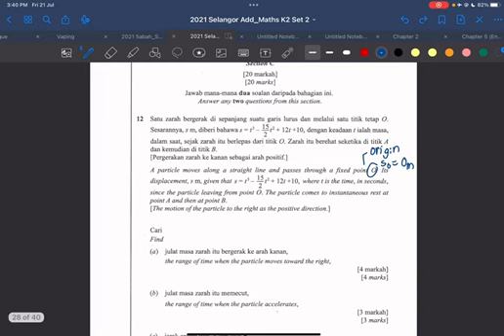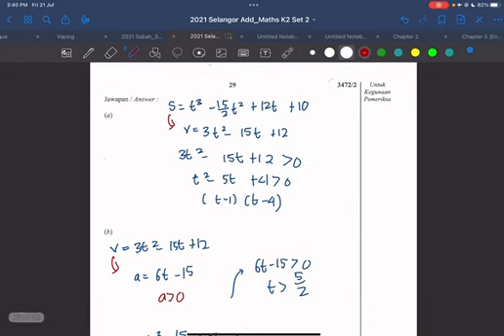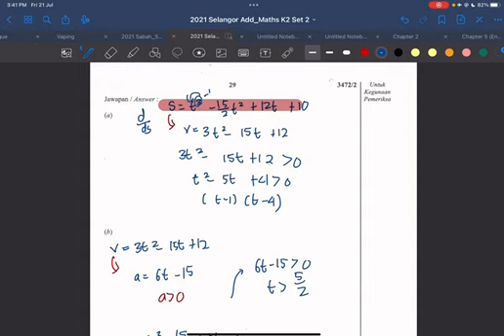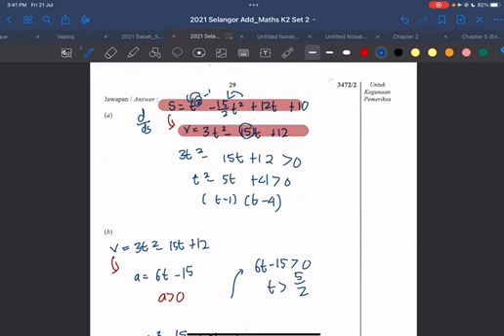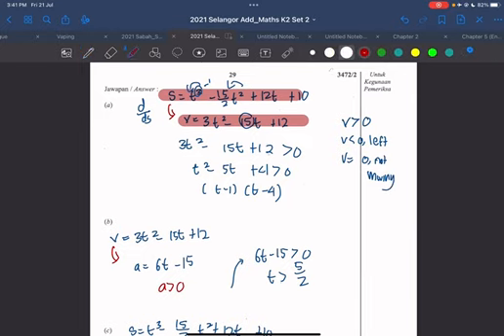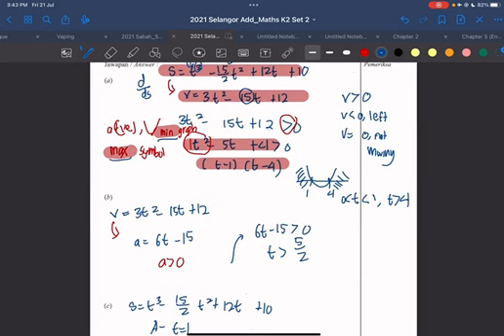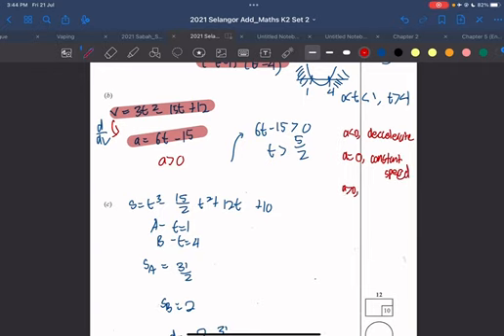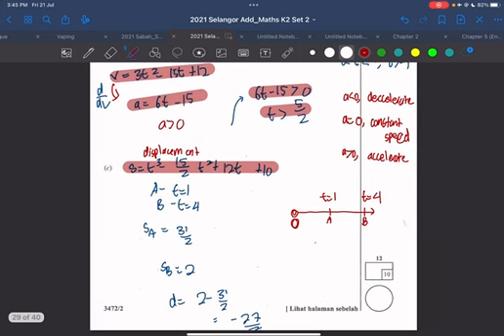Kinematics of Linear Motion, Addmaths Form 5 (SPM Trial Question)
Don't hesitate to reach out and embark on this thrilling journey with us.